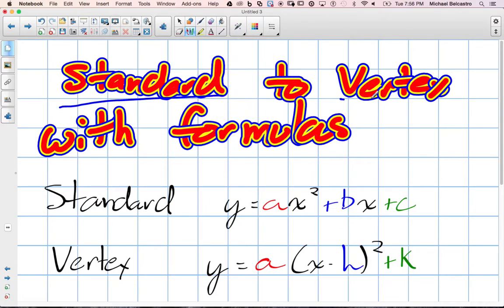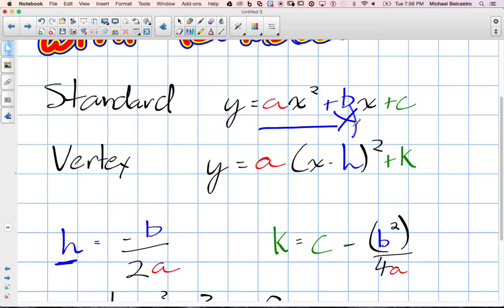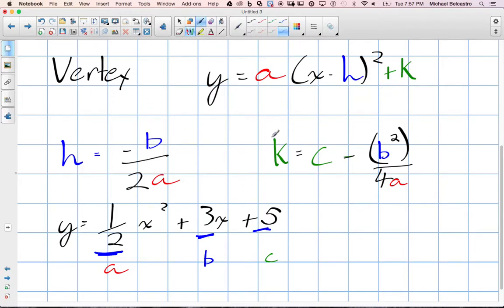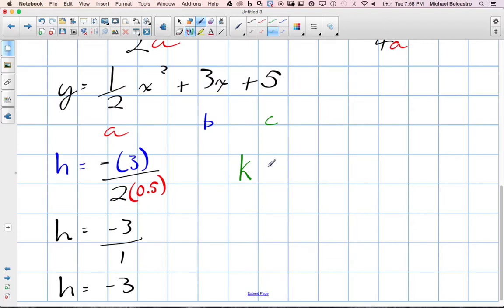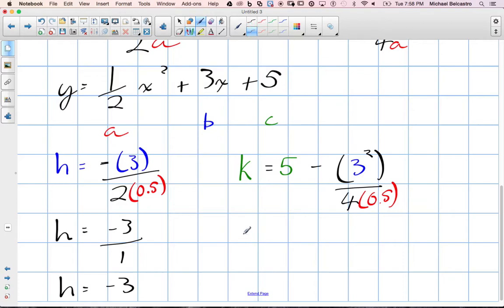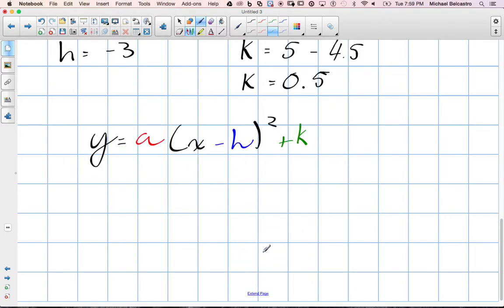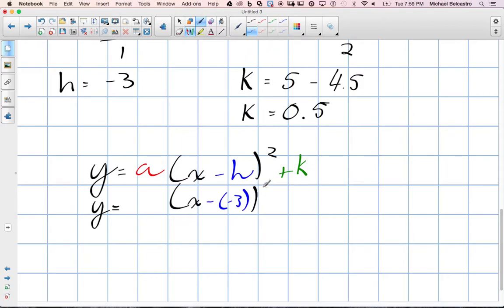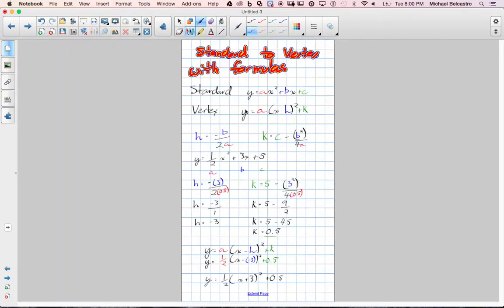Standard to Vertex Form with Formulas Grade 11 University Lesson 3 5 3 24 15